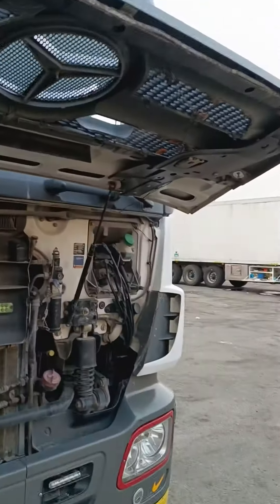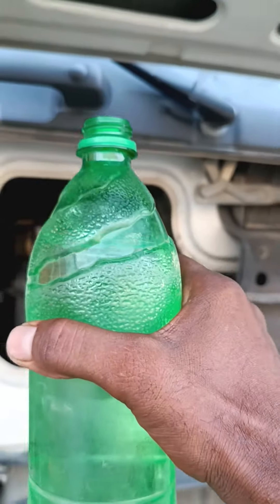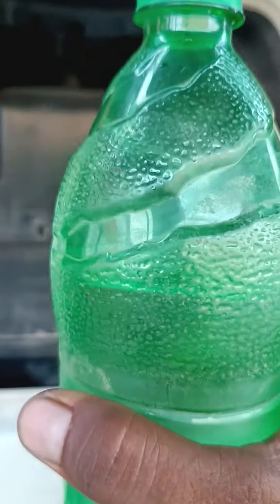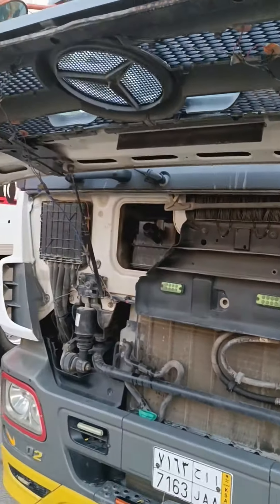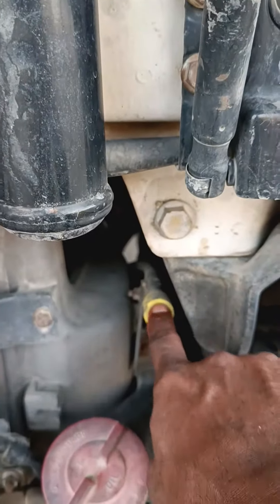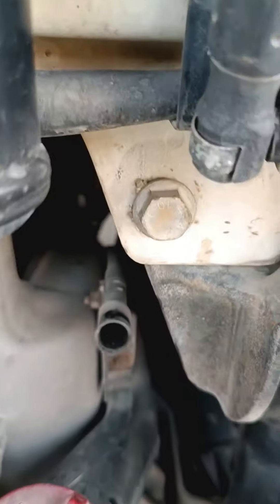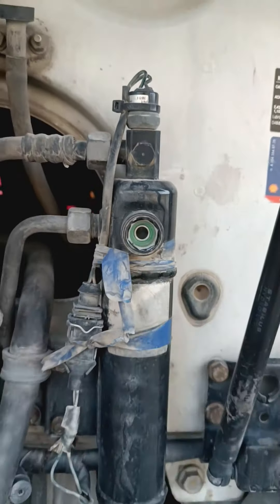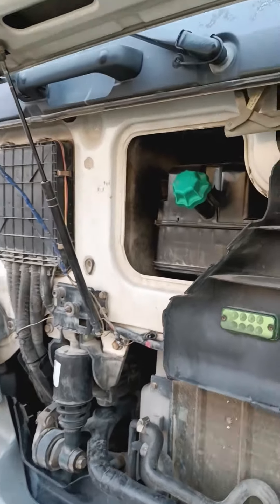Saudi truck life റേഡിയേറ്റർ വെള്ളം കൂളന്റ് ഇടക്കിടയ്ക്ക് നോക്കണം ചൂടുള്ള സമയത്ത് കൂളന്റ് കുറയും👌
Dr Driving is a Youtube channel were you will find about driving teaching videos in Malayalam.
Hope you all doing good, so as you have already seen the title and thumbnail and now you got know on which topic is video on.

The important point to remember to learn driving is you should have a valid learners licence or should have a valid licence and L board should be affixed at front and back of the vehicle in which you are learning the driving.

Driving lesson day -2 | Practice the Clutch Bite Point and Gear shift Techniques | At park

Driving lesson day-3 | How to Drive on a Service Road Perfectly | Side Measurement | Hazard Light